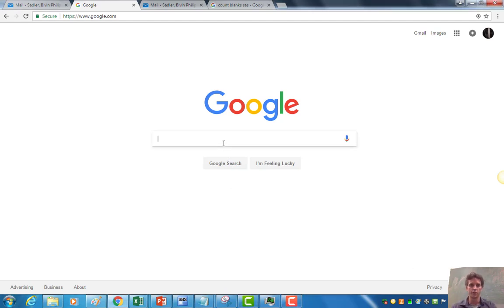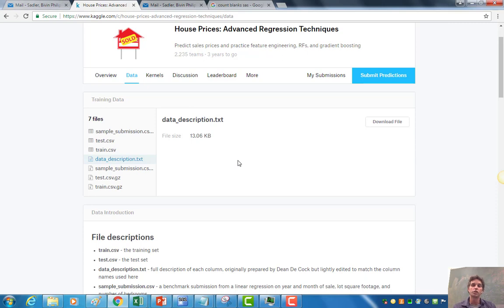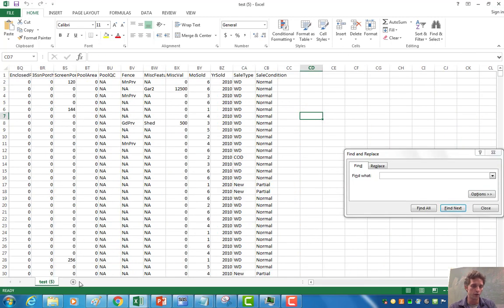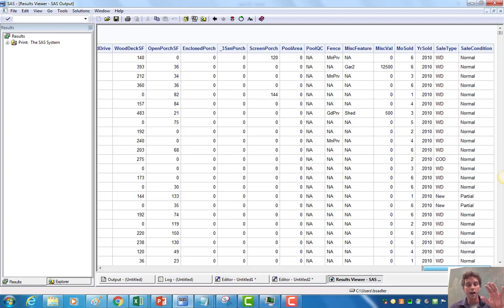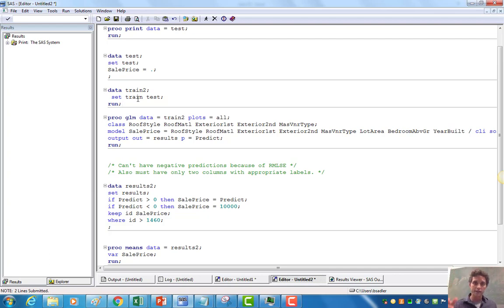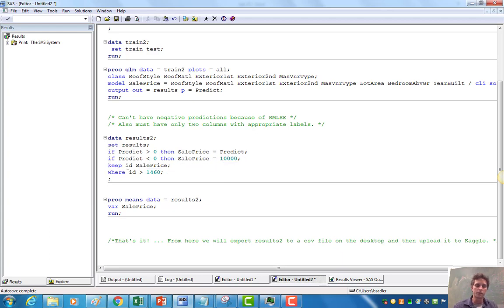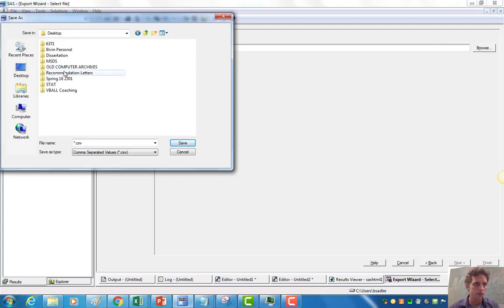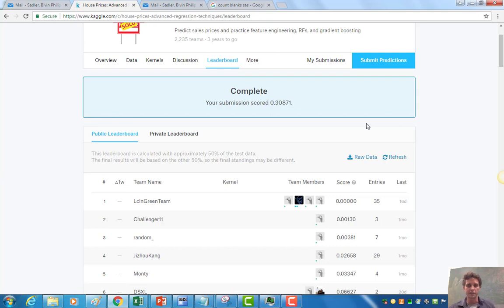Intro to Kaggle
This video demonstrates how to find a Kaggle competition, download the training and test sets, fit a model, generate predictions, produce a submission file, submit it to Kaggle and get a public score.  Enjoy!